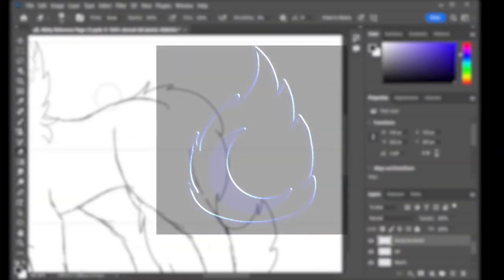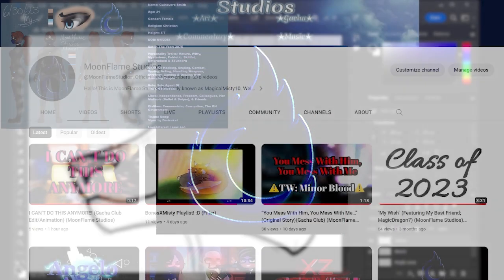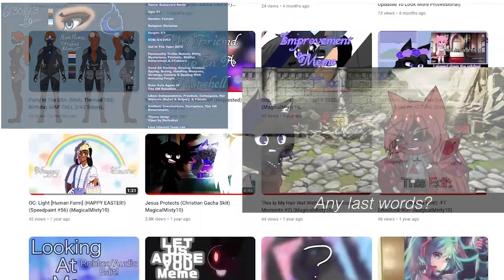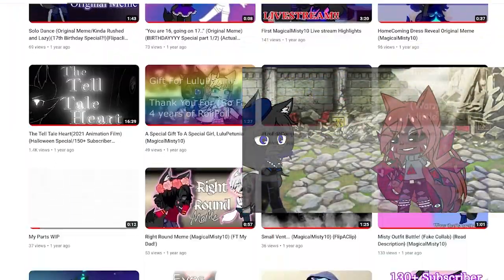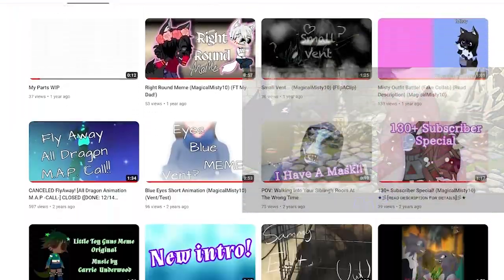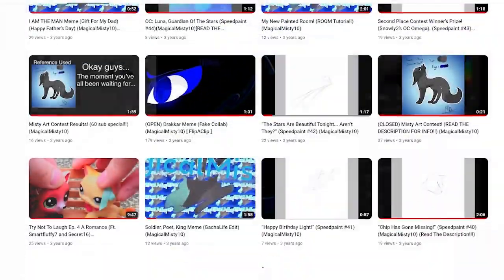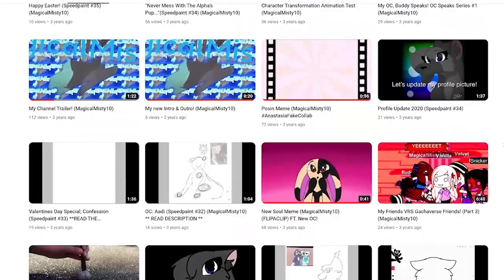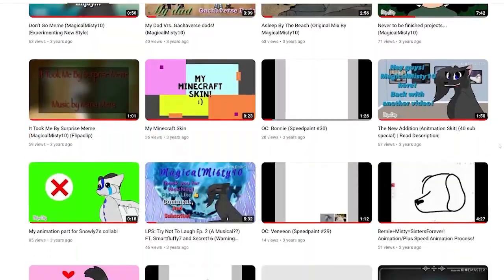Welcome To MoonFlame Studios!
Hello! This is MoonFlame Studios, formerly known as MagicalMisty10. I do Art, Commentary, Animations, Gacha, Storytime, Music and more!
I am a Christian that rose out of dark times like the moon to help guide people to the light like a the Holy Spirit’s flame! My goal is to spread joy to those around me and make people smile! I hope to reach 1k someday!

Currently Accepting:
Collabs (Open)
Requests (Open)
Commissions(Closed, Don't know how to get money from an online source safely yet)

What are you waiting for? Go watch some of my videos and see if you like what I do!

See you in the comment section my Little Stars!

PLASA!

Peace, Love, And Stay Awesome!